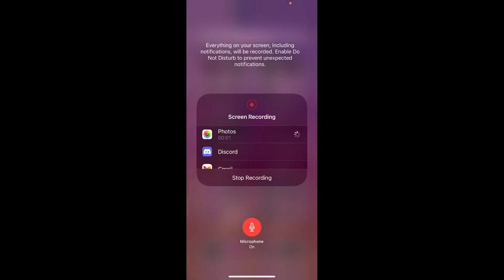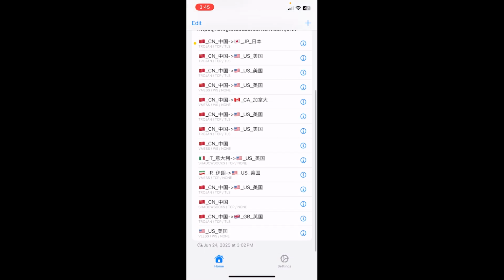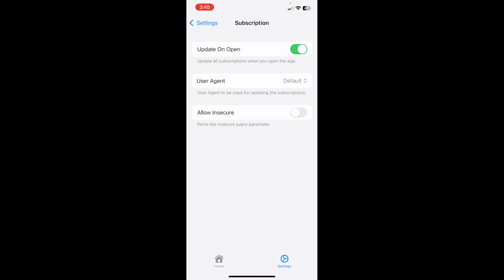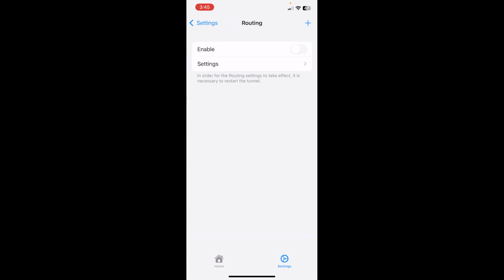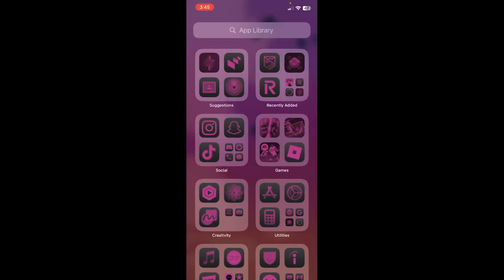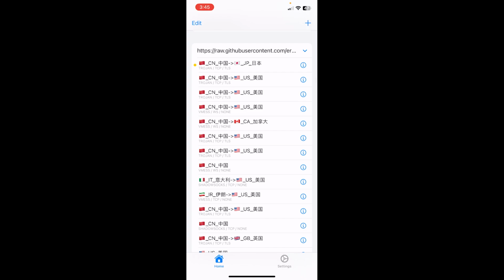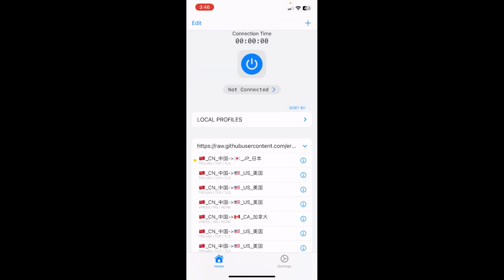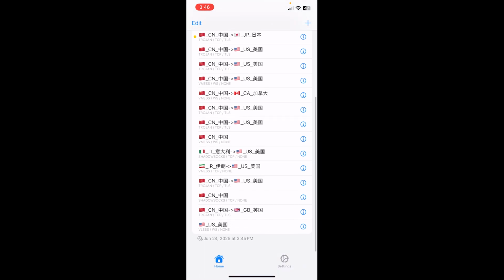How To Fix Streisand App Connection Not Working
Is the Streisand app not connecting on your device? In this video, I’ll show you how to fix Streisand app connection issues step-by-step. Whether you're using iPhone, Android, or PC, this 2025 guide will help you solve common problems like timeouts, invalid links, failed proxy setups, or VPN not working.

This is the most up-to-date troubleshooting method for Streisand in 2025 — simple, clear, and beginner-friendly.